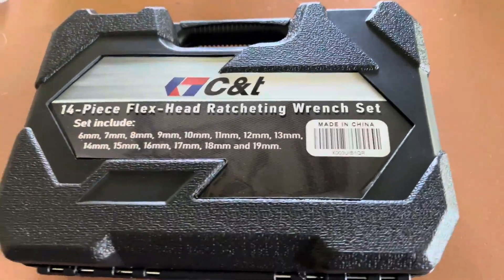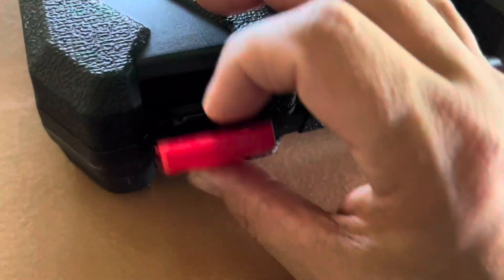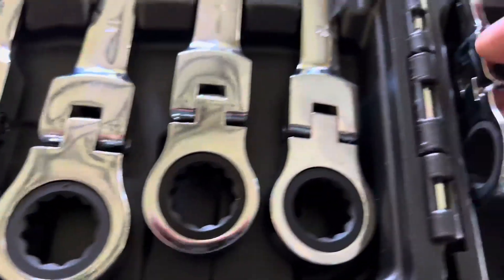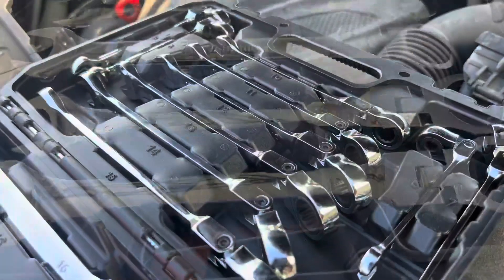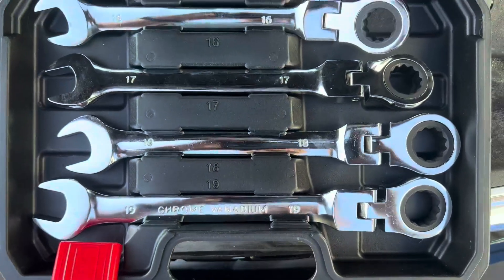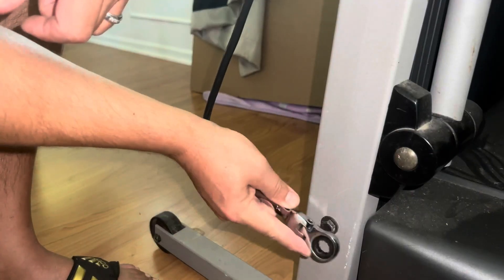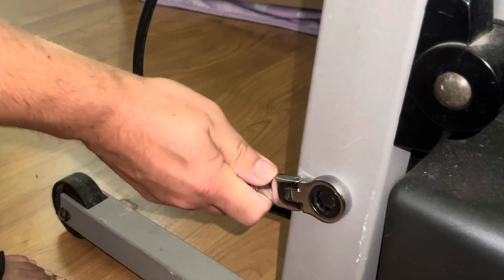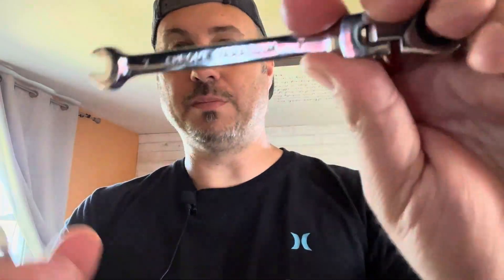C&T 14 Piece 180° Flex Head Ratcheting Wrench Set Review, Quality Ratcheting Set with Swivel Heads